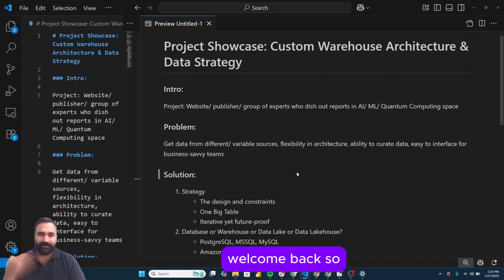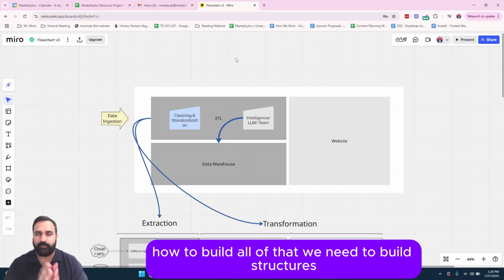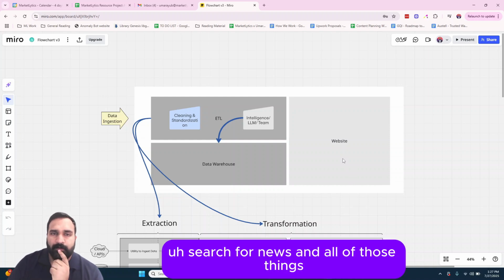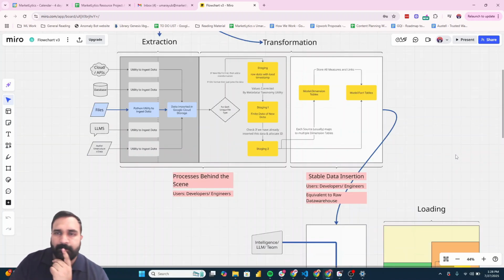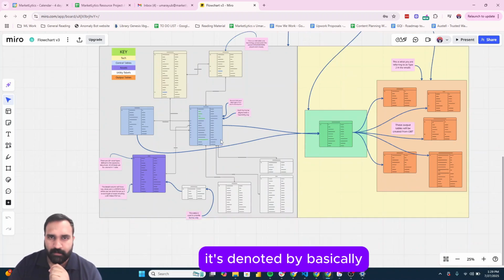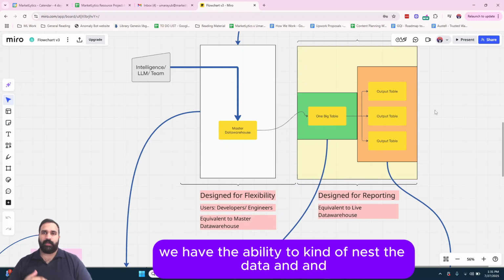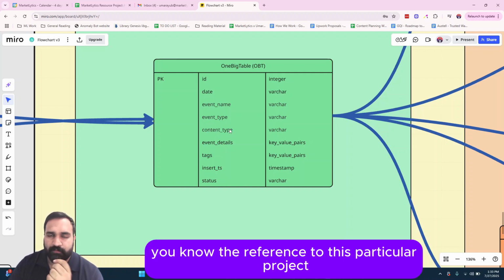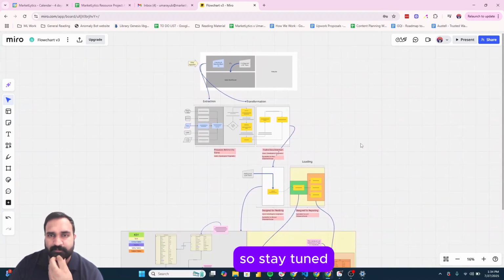Case Study: Data Warehouse from Scratch - Strategy - 2 of 5